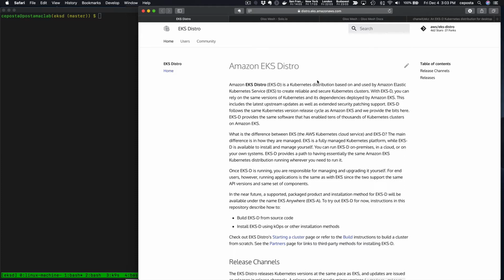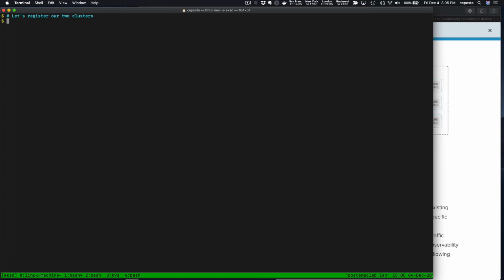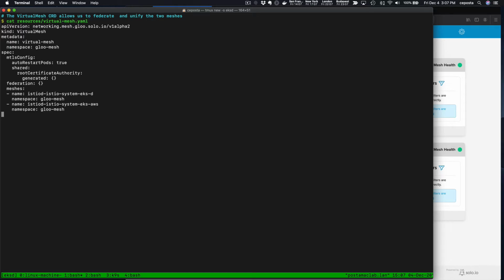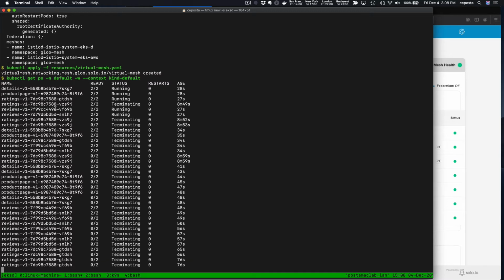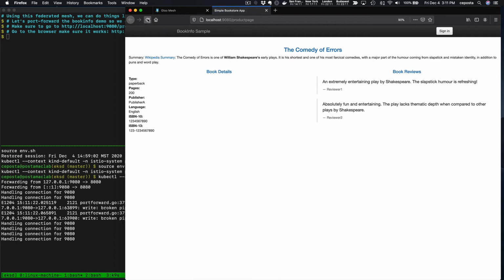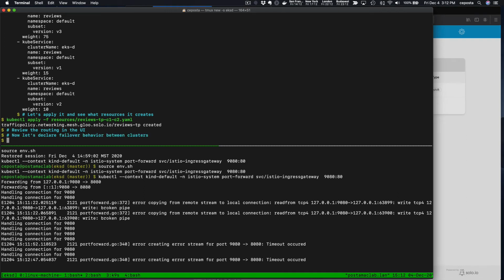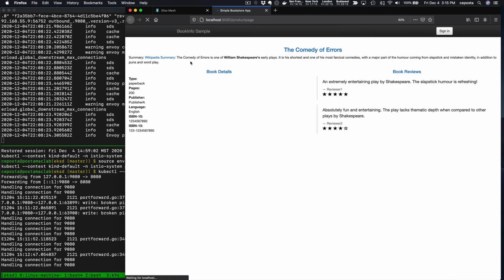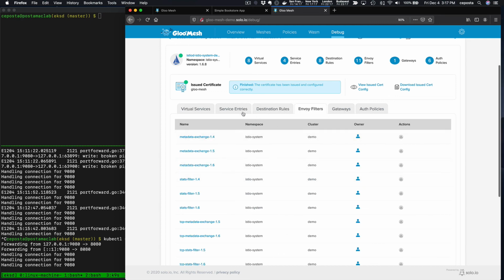EKS-D and EKS Multi-Cluster Istio Operations | Solo.io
Operate Istio across multiple clusters on Amazon EKS and EKS-D with simplicity, reliability, and consistency. In this demo, we cover strategies and best practices for running Istio service mesh in production environments—spanning AWS managed EKS and EKS-D distributions—while keeping operations clean and scalable.

You’ll learn how to deploy, configure, and manage Istio in multi-cluster setups, share control plane considerations, and simplify cross-cluster networking and observability so you can scale securely.

Topics Covered:
- Differences and benefits of EKS-D vs EKS in multi-cluster Istio deployments
- Setting up Istio control plane(s) and mesh across clusters
- Configuring east-west gateways and cross-cluster ingress/egress traffic
- Best practices for networking, TLS/mTLS, and trust across clusters
- Managing observability, logging, and metrics in multi-cluster Istio
- Upgrades and operational considerations for scaling